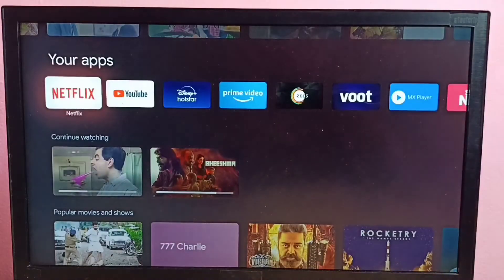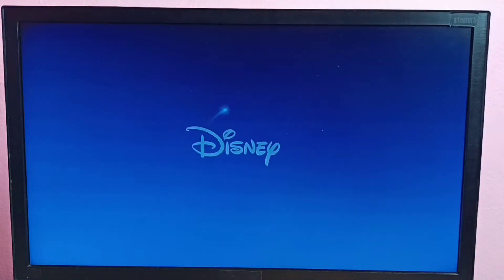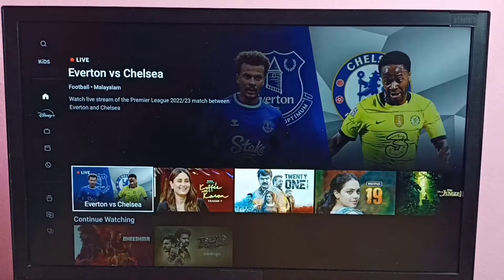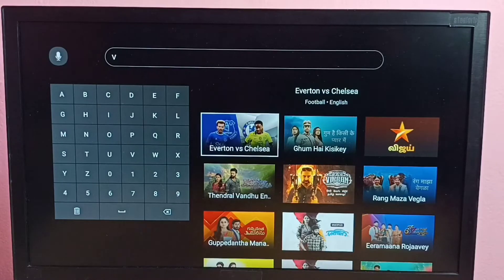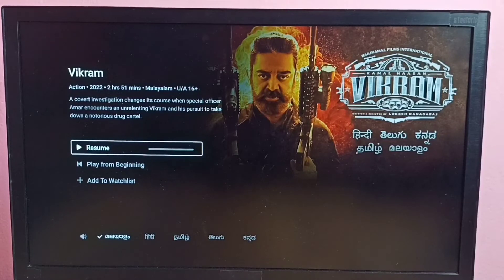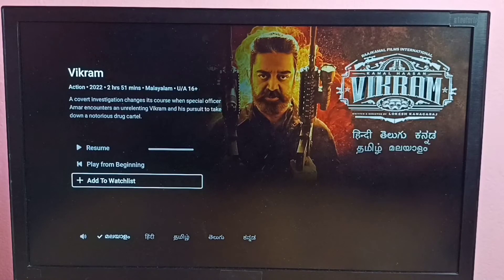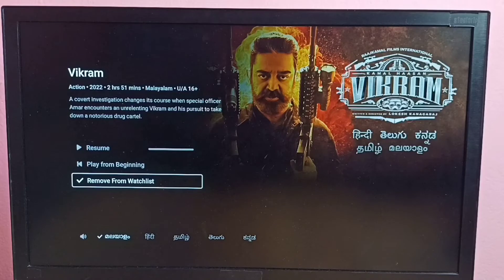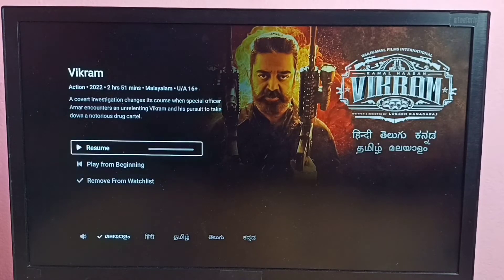How to add shows / movies to Watchlist in Disney+ Hotstar Android TV App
disney+ hotstar, Android TV, app, disney+, disney plus hotstar, disney, hotstar, Android, mobile